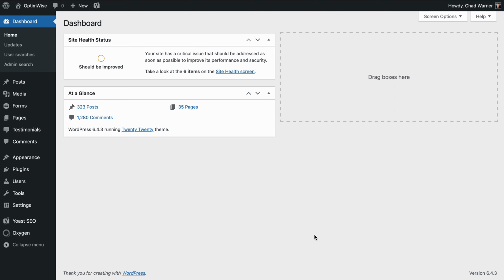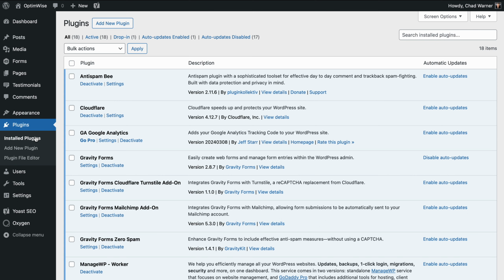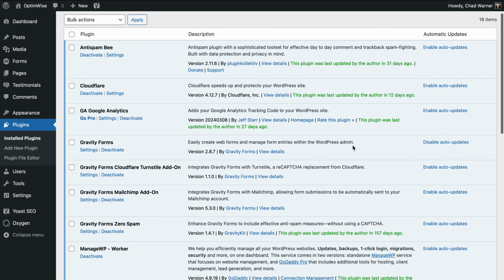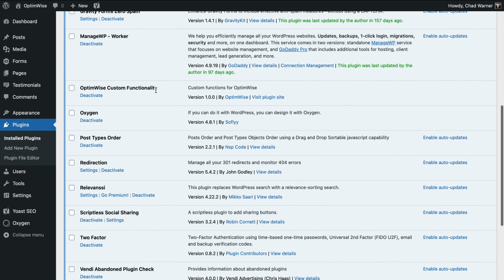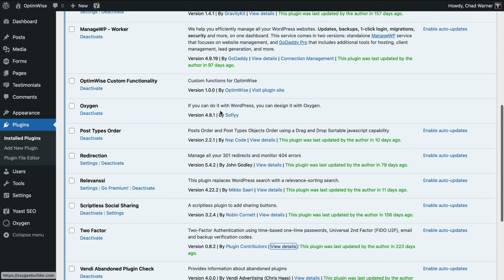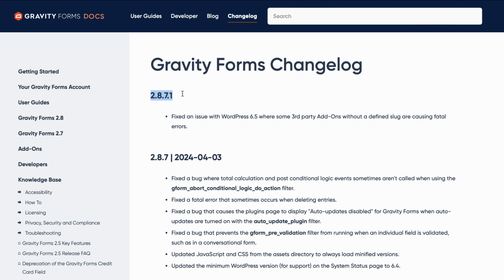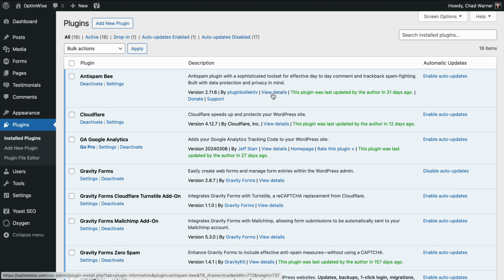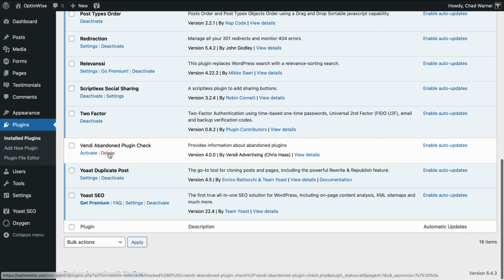Find Outdated & Abandoned WordPress Plugins with Vendi Abandoned Plugin Check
Find outdated and abandoned WordPress plugins with the Vendi Abandoned Plugin Check plugin.